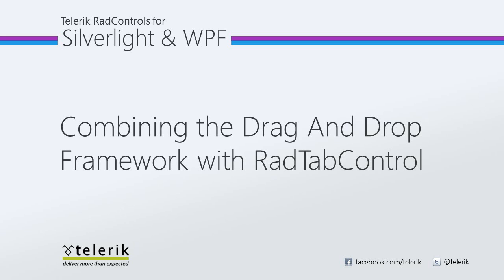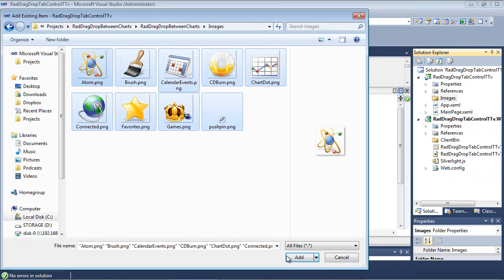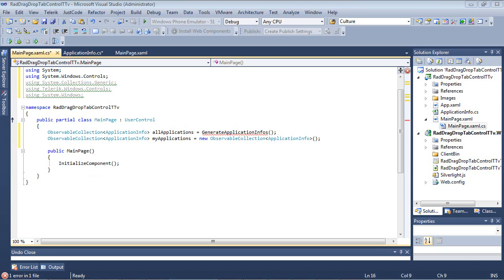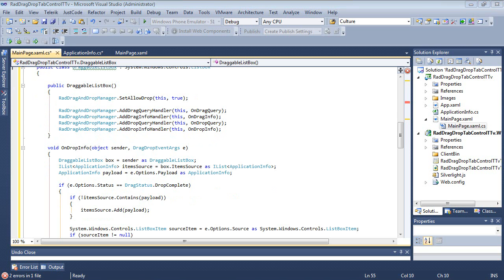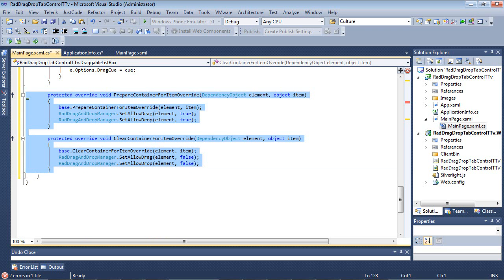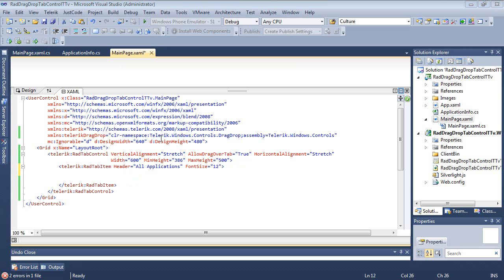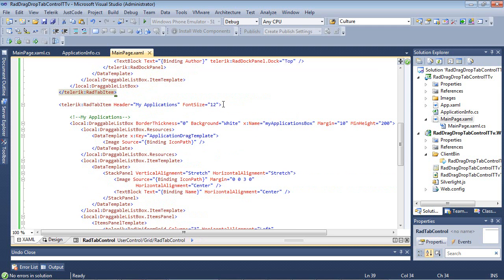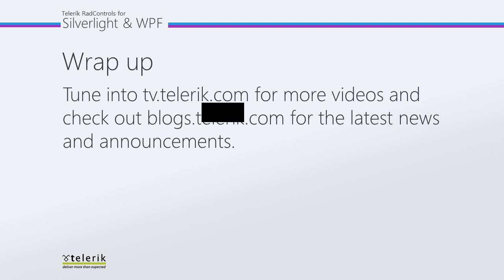DragAndDrop - Part 3: Combining the Drag-and-Drop Framework with RadTabControl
In this video, we are going to use the Drag and Drop framework with the RadTabControl. Your user will be able to drag and drop items between tabs quickly and easily.